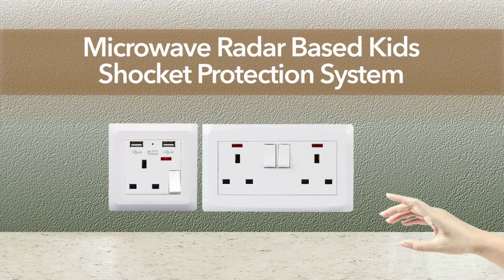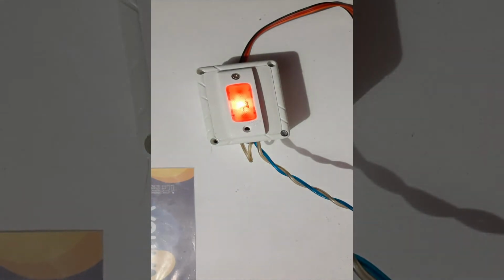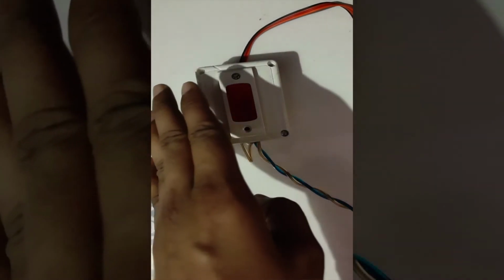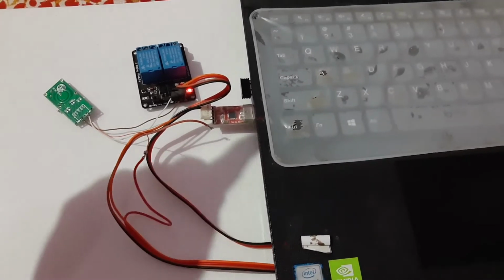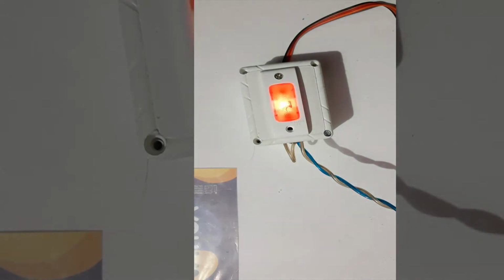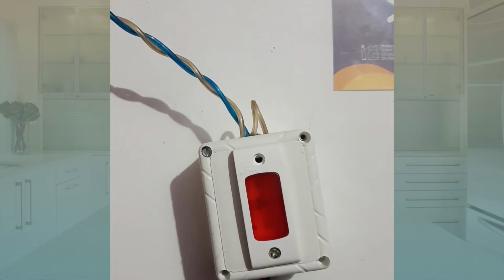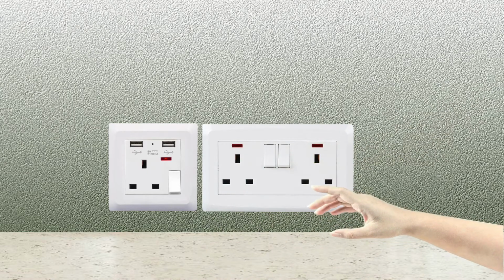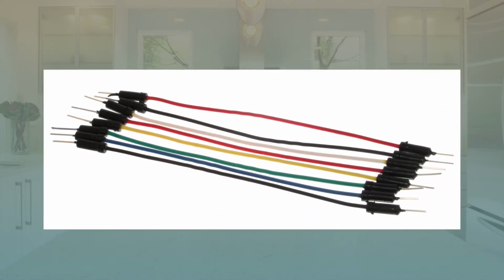Microwave Radar Based Kids Socket Protection System: Electronics For You DIY Project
Want to develop your own "Radar" based socket protection system?

Yes, it's possible. And not too difficult.

Watch this video to see the proof-of-concept. Plus, get to know the key elements involved on which you will build expertise if you develop this project. Developed by the tech team at Electronics For You & Electronicsforu.com.